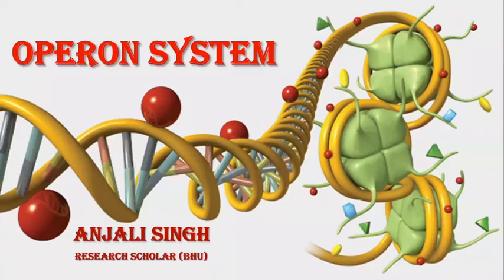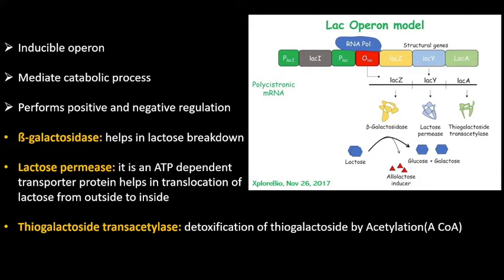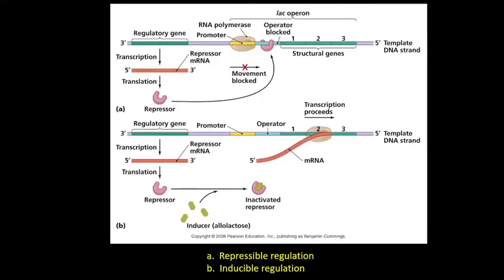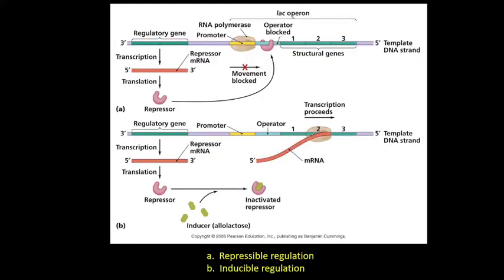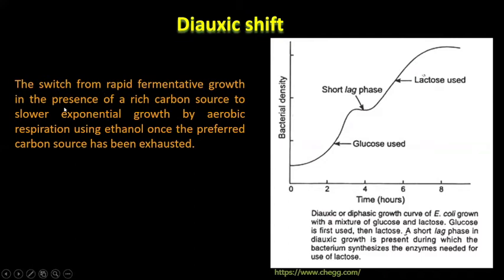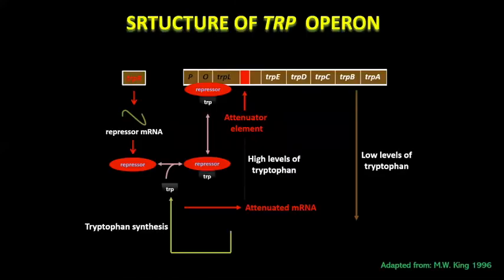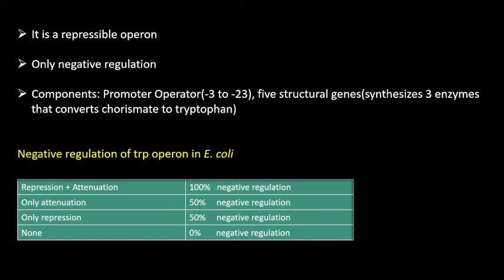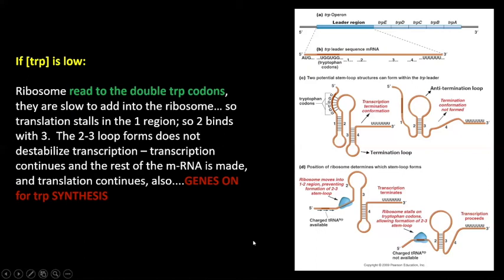Bacterial operon system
A Video lecture for Biology Graduate students to help them understand the basics of critical concepts.
Speaker: Ms. Anjali Singh, CSIR-JRF, Cytolab, Department of Zoology, BHU